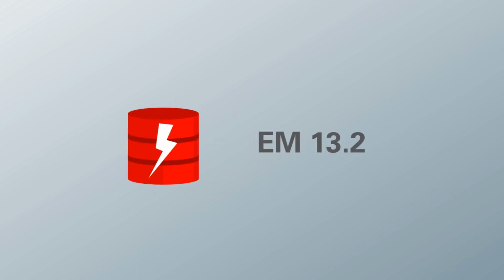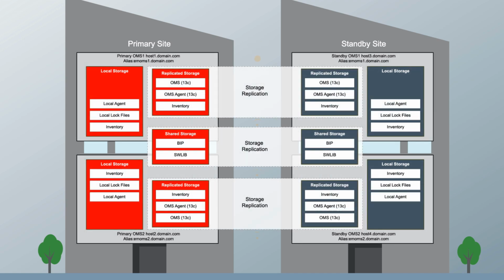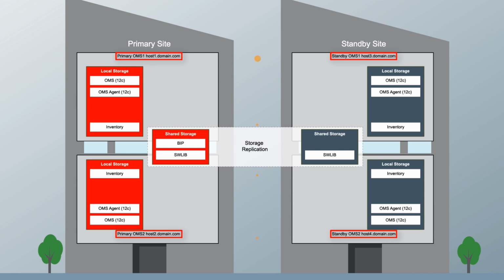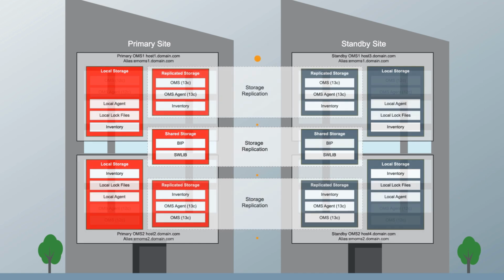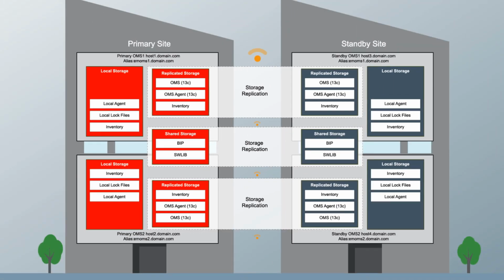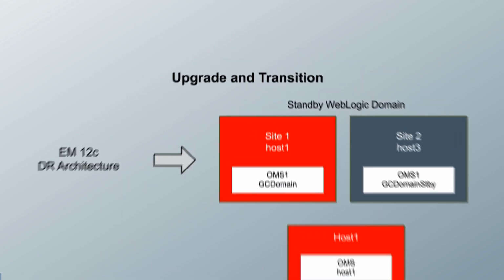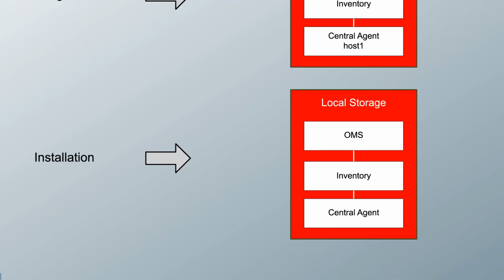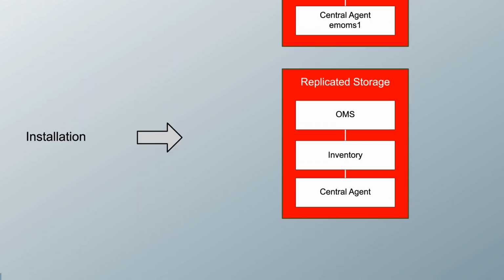Enterprise Manager 13 2 When is Upgrade and Transition to Disaster Recovery necessary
This video is intended to highlight a process that will help existing customers upgrade and transition their environments to continue to implement DR.

1080p/720p HD.